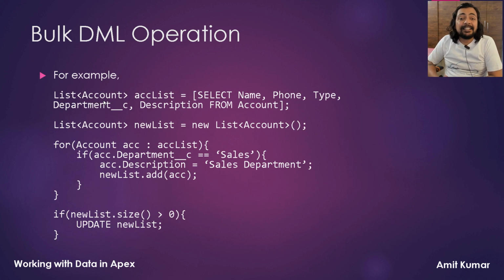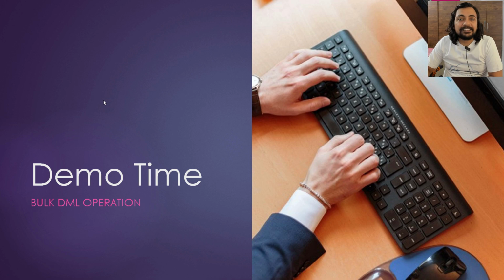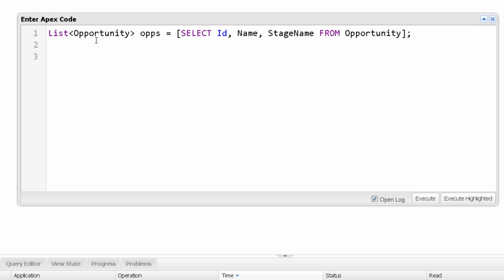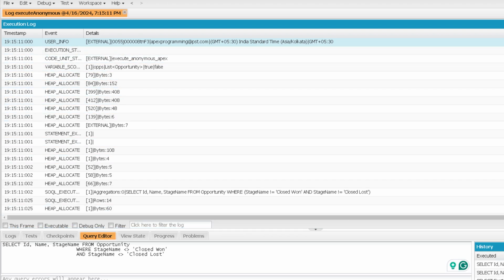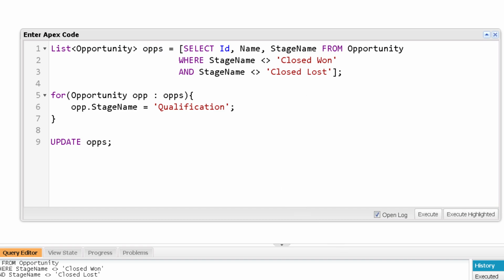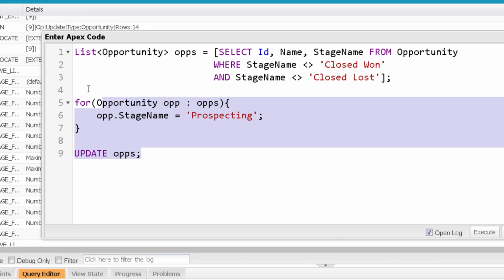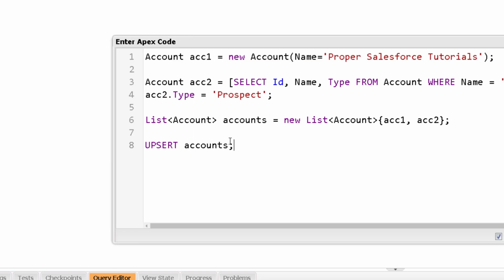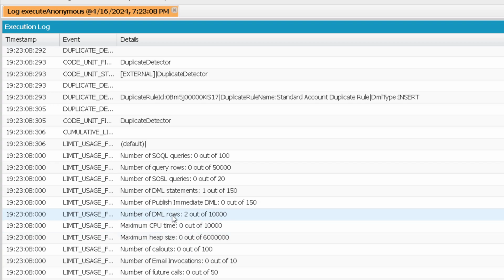Bulk DML Operation - Working with Data in Apex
Topics covered in this video are -
1. What is Bulk DML Operation?
2. What is the need for Bulk DML Operation?
3. How to do Bulk DML Operation?
4. Points of Caution in Bulk DML Operation
6. SF Admin - Configuration & Setup
7. SF Admin - Object Manager & Lightning App Builder
8. Working with Data in Apex

5. Apex Programming Level-5 (Part 1)
6. Apex Programming Level-5 (Part 2)
7.
8. Working with Data in Apex - Part 1

or